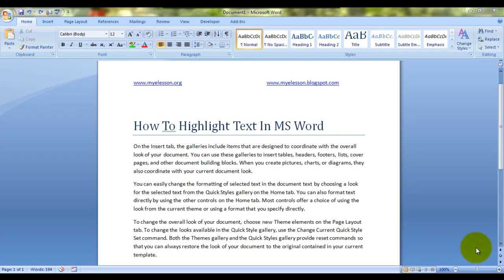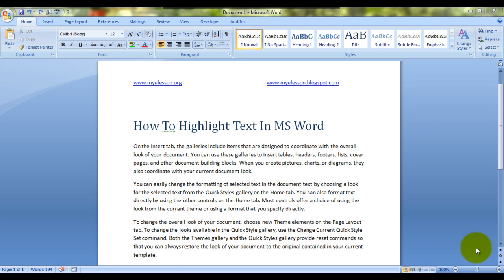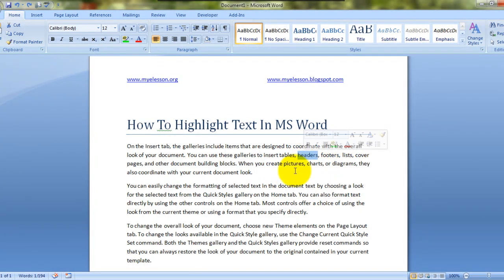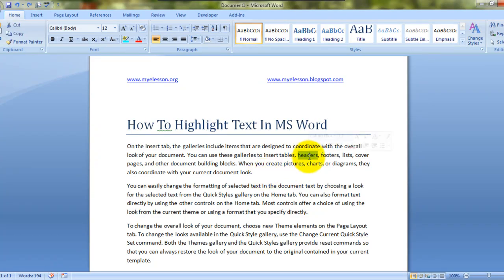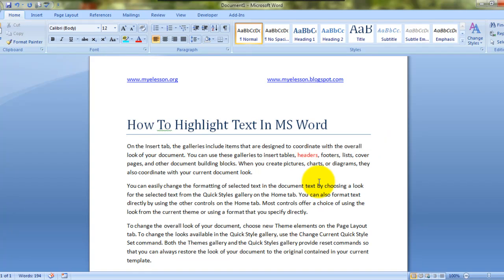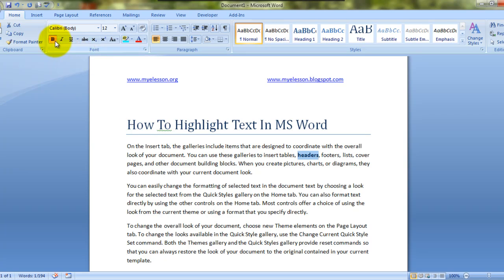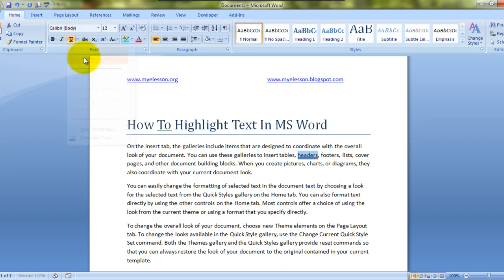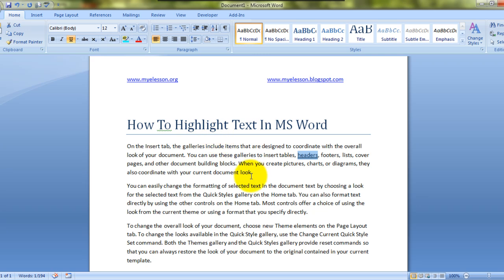MS Word: Highlight Text English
Learn how to highlight a particular word or phrase in MS Word .